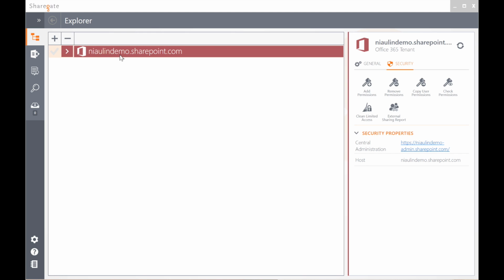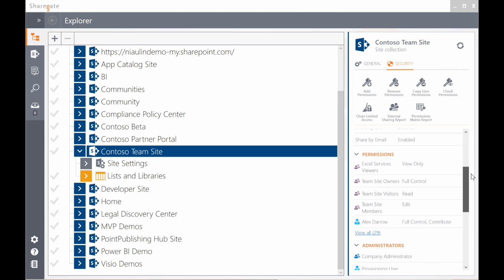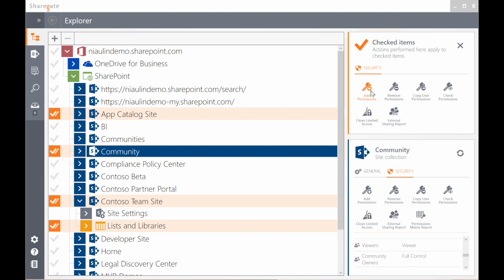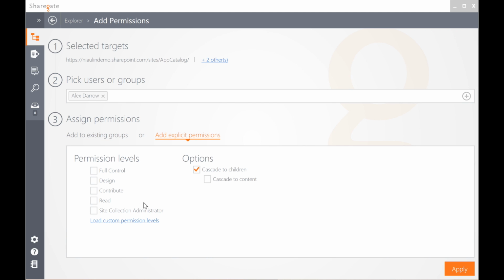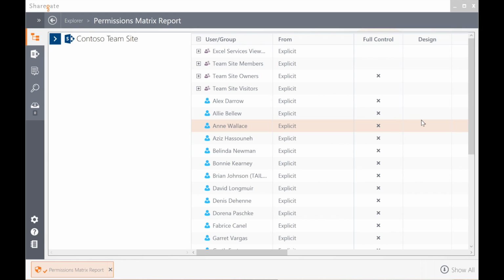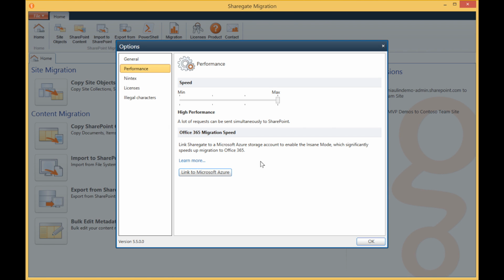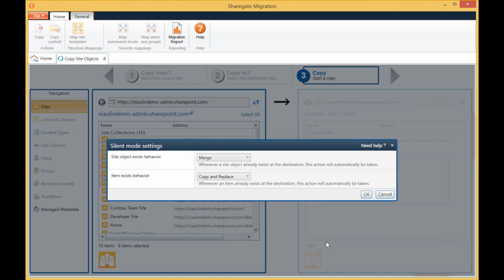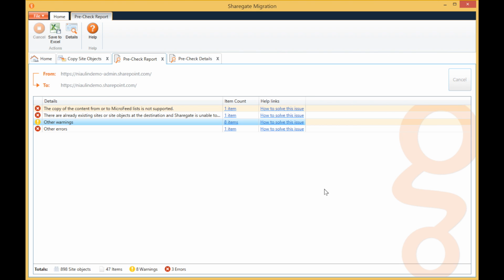Sharegate raises the bar of SharePoint & Office 365 security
ShareGate Desktop gives a new meaning to SharePoint & Office 365 Security. With a complete explorer giving you all the information on the elements you select, you can rapidly take action and prevent potential breaches.
ShareGate Desktop's Pre-Migration check also gets a major update to deliver the best overview of what may cause problems with your migration so you can fix them before launching the real thing!